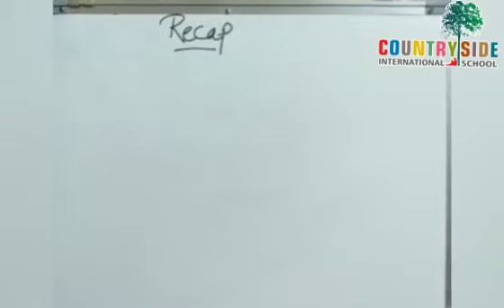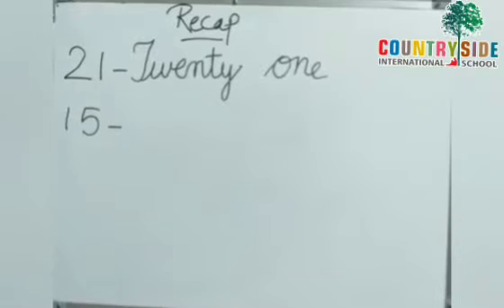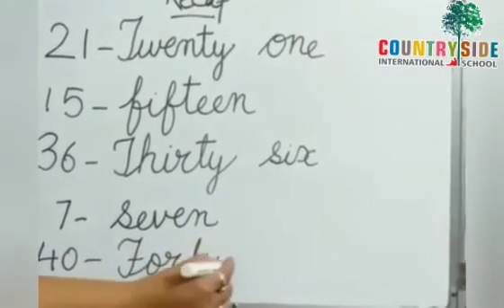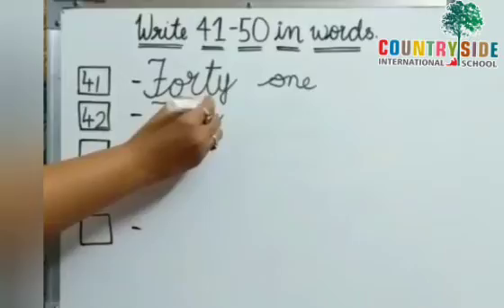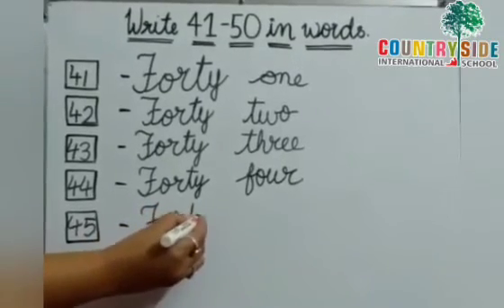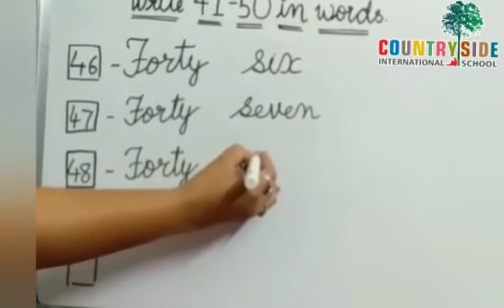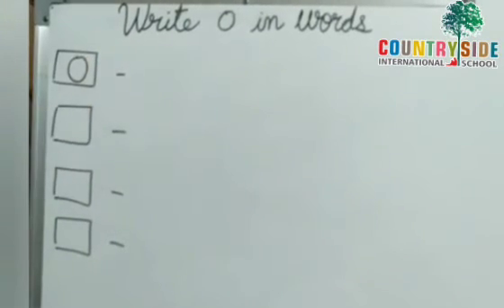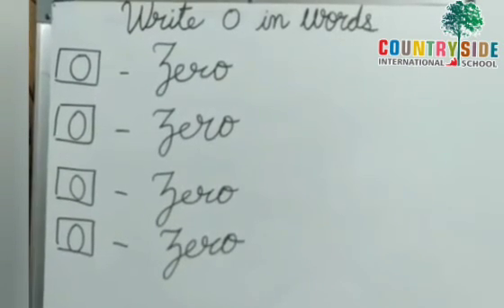Sr.kg Math: Countryside International School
Number names practice by Ms. Pooja Bhatia, Educator,CIS